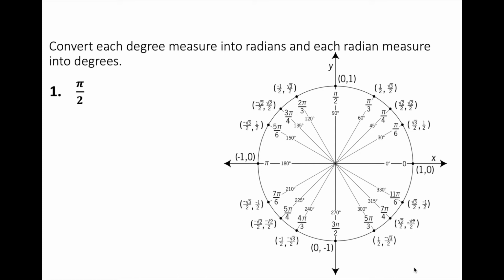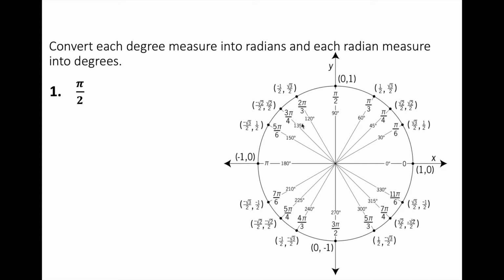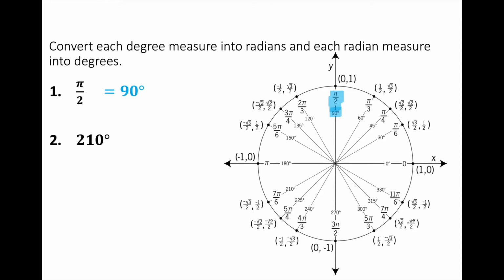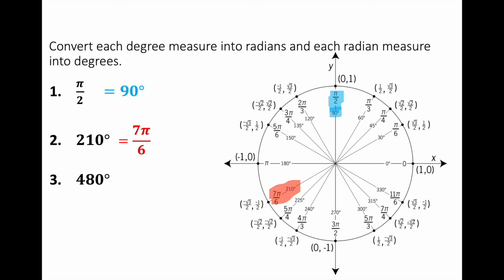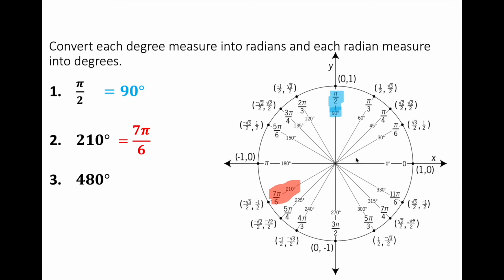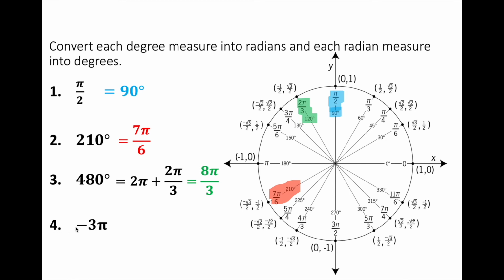Converting Degrees to radians and radians to degrees